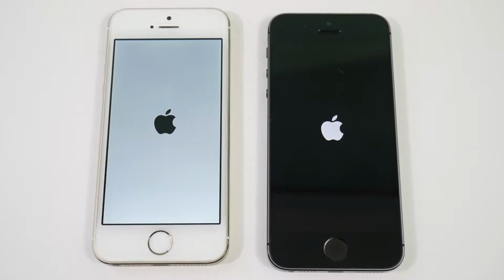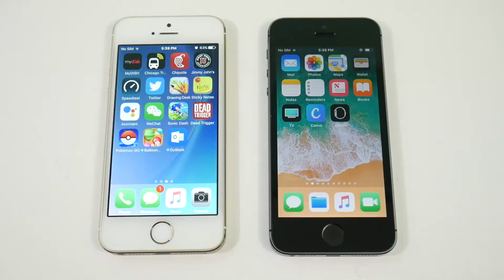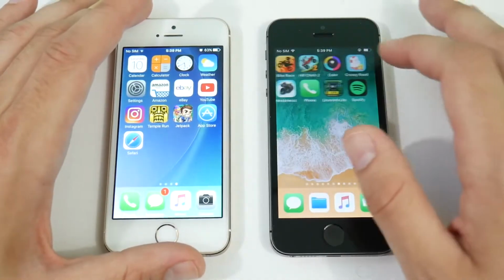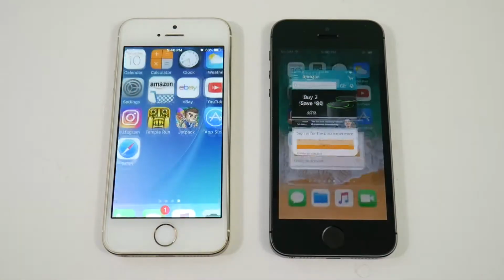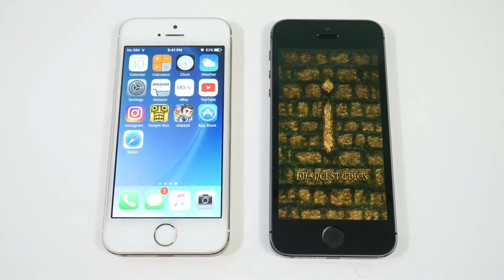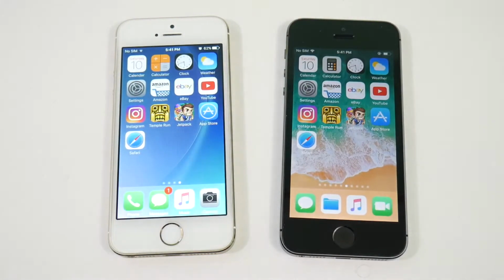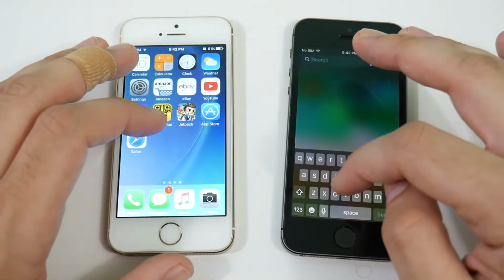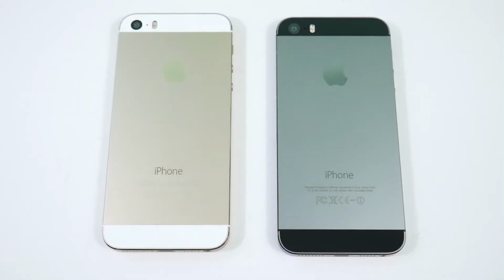iPhone 5S iOS 10 3 2 vs iPhone 5S iOS 11!